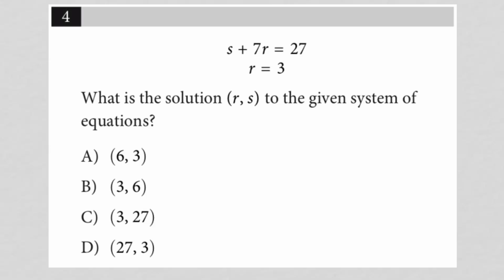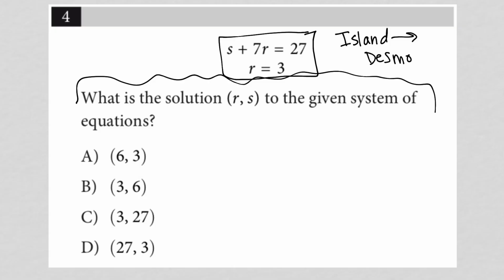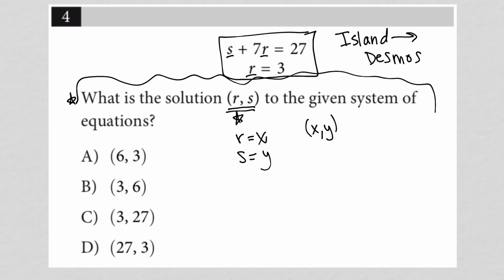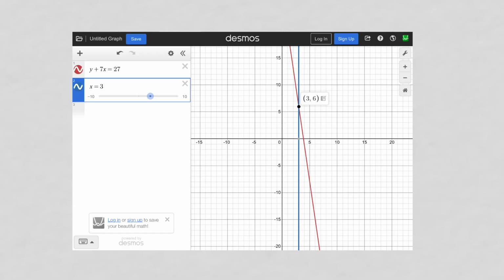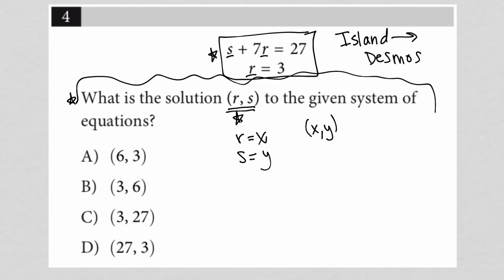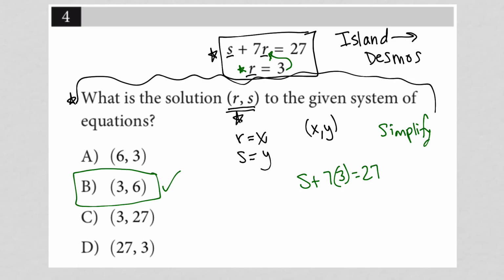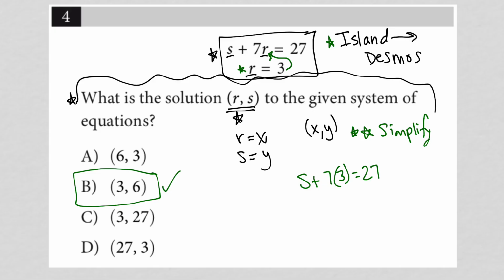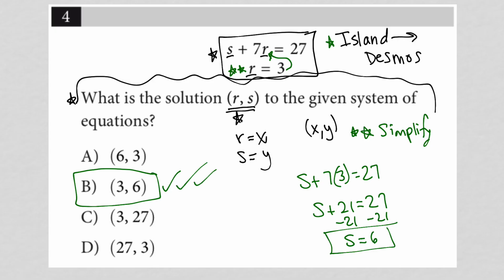[DESMOS] s + 7r = 27; r = 3. What is the solution (r, s) to the given system of equations?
s + 7r = 27
r = 3

What is the solution (r, s) to the given system of equations?